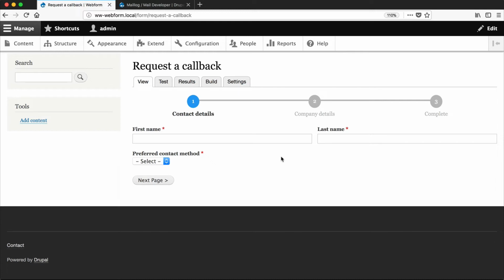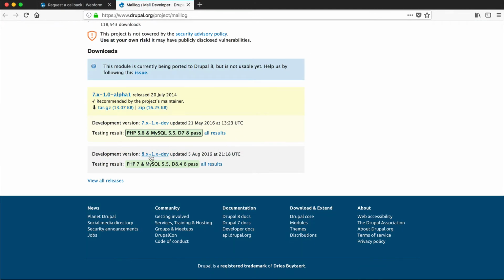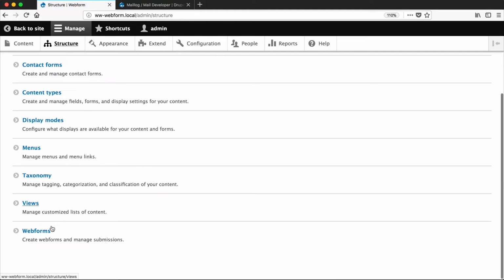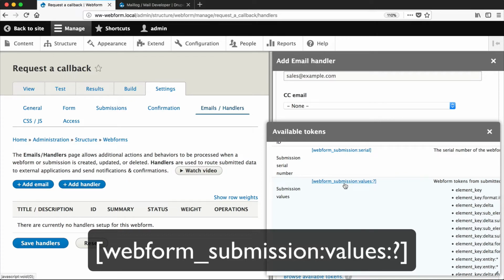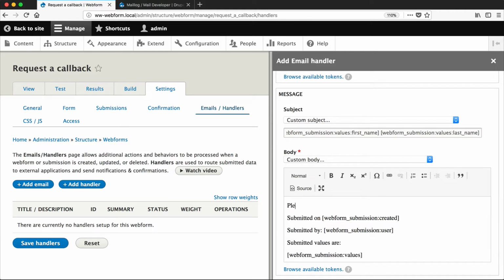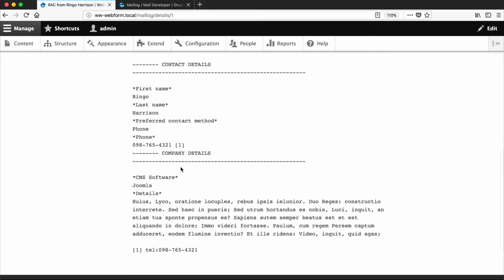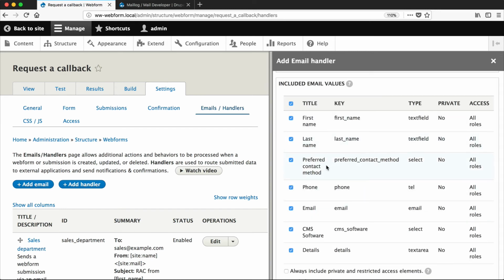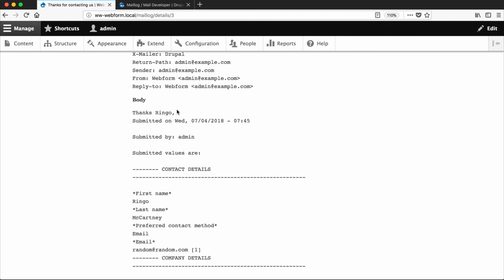Using Webform in Drupal 8, 2.5: Sending Emails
In this video, you’ll learn how to send emails when a submission is submitted. You’ll also learn how to log emails using Maillog module.

Looking for Drupal hosting?

Read our full tutorial; How to Host and Deploy Drupal Sites using Cloudways

--- Code
Using Composer
"composer require drupal/maillog"
Token used
"[webform_submission:values:?]"